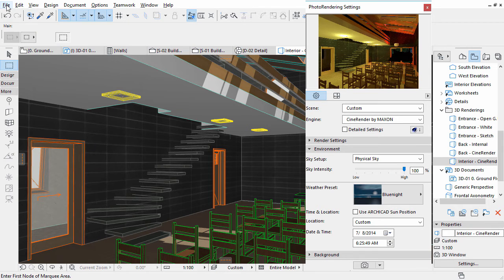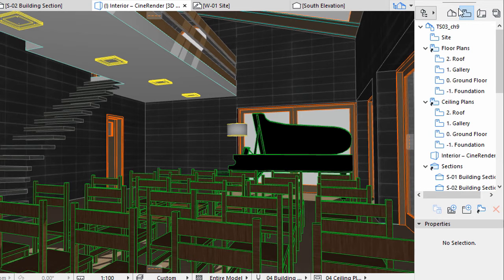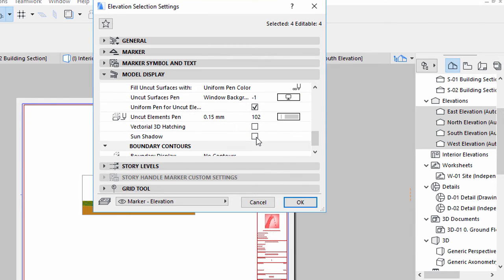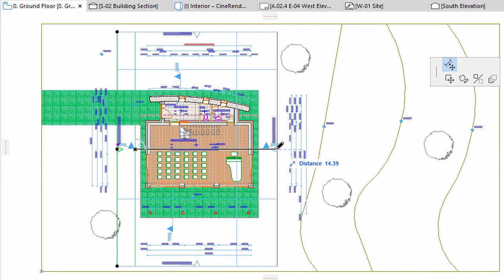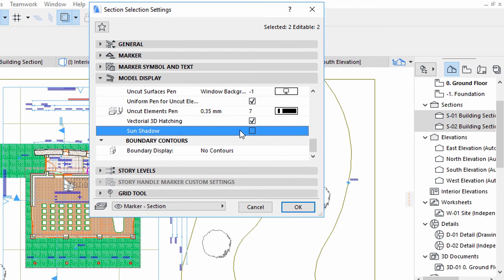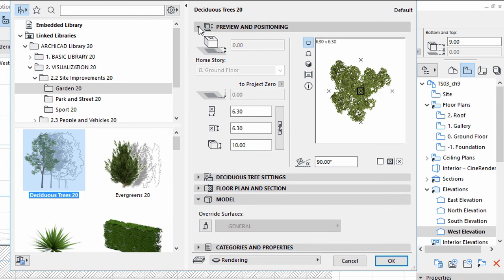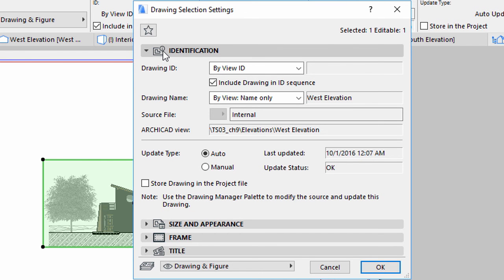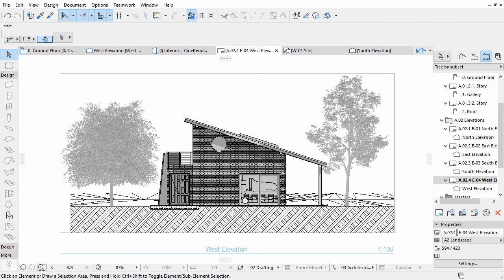Creating a Layout Book – Views and Drawings - ARCHICAD Training Series 3 – 46/52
ARCHICAD provides users with efficient and fine-tuned publishing procedures, to communicate your ideas easily with the other stakeholders in the project. This video shows how to create virtual sheets in the Layout Book, how to change Section, Elevation and Drawing Settings.